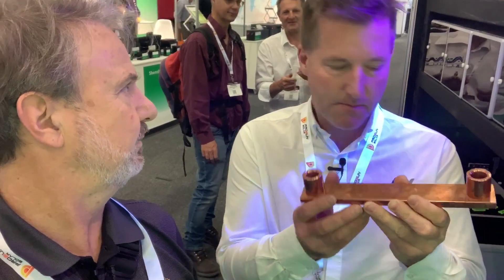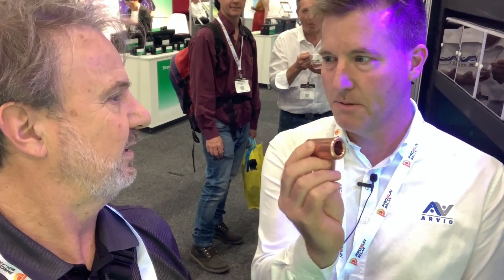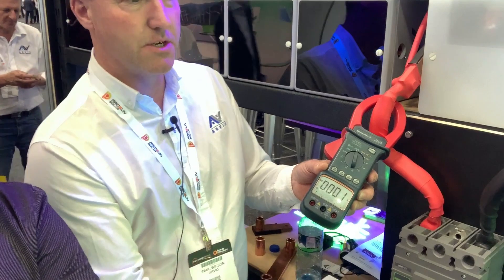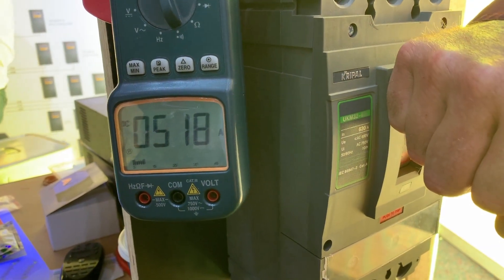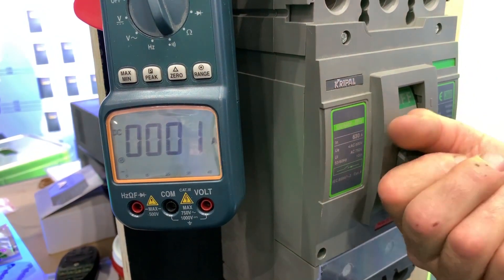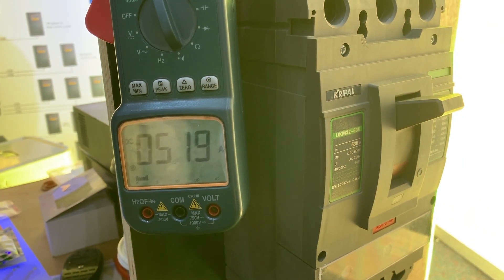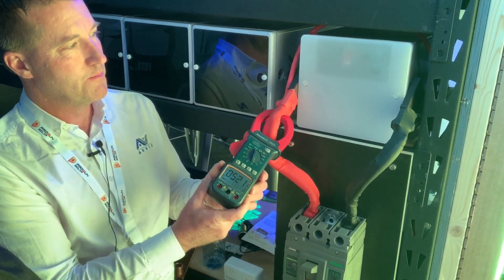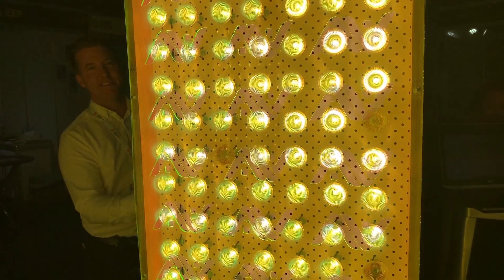Arvio Ultra Capacitor Battery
Arvio's amazing new high performance battery